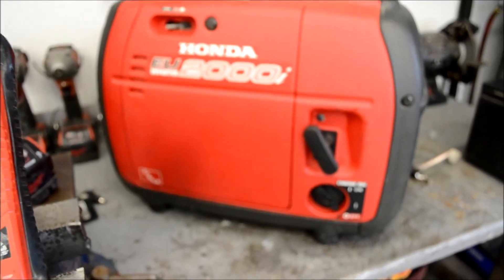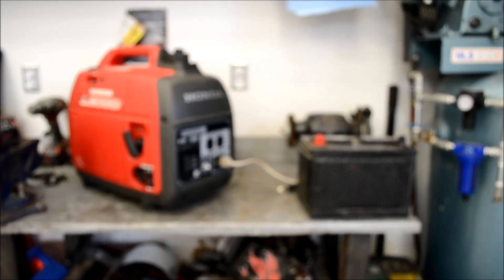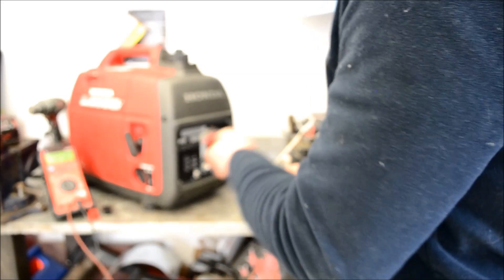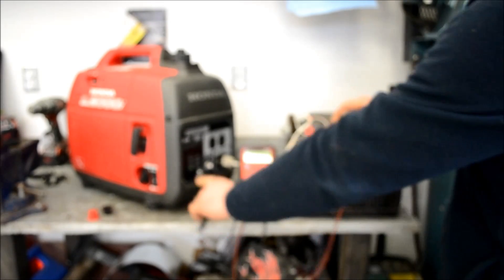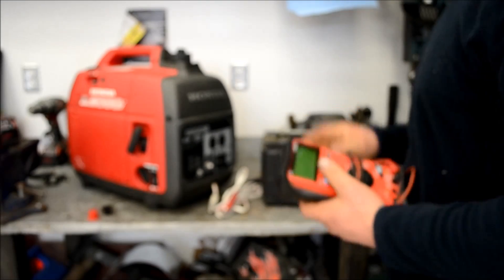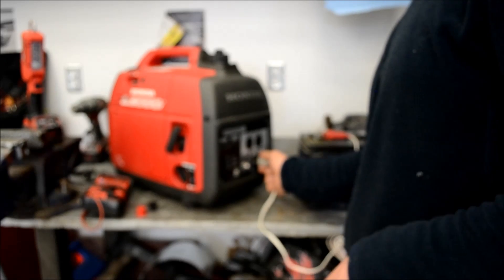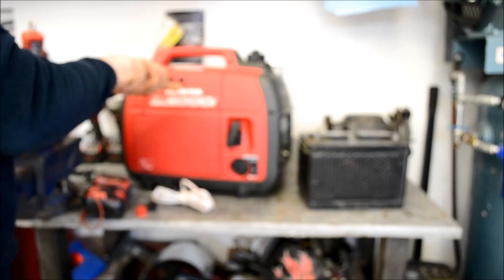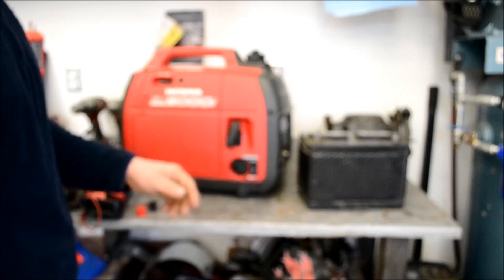Honda Generator 12V charging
Honda EU2000 12v charging adapter